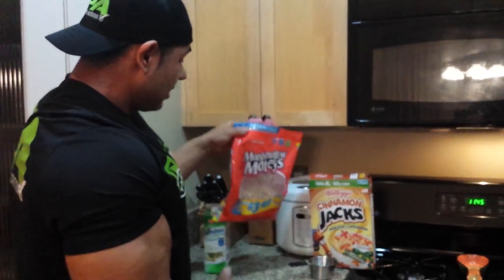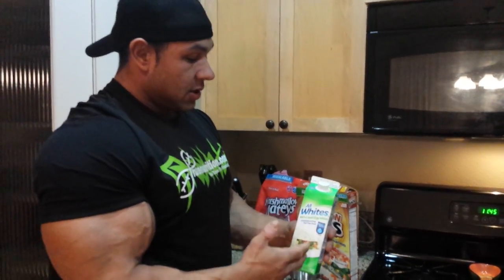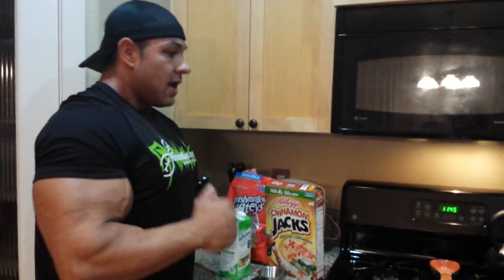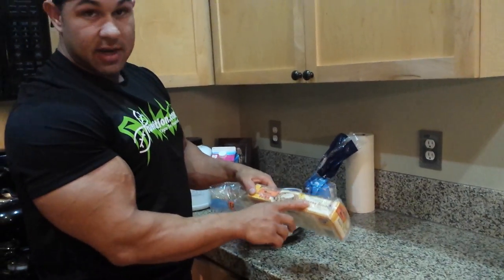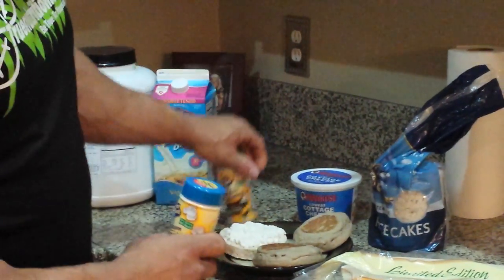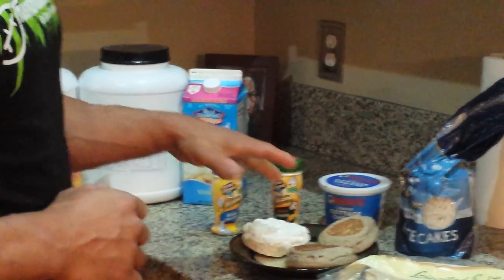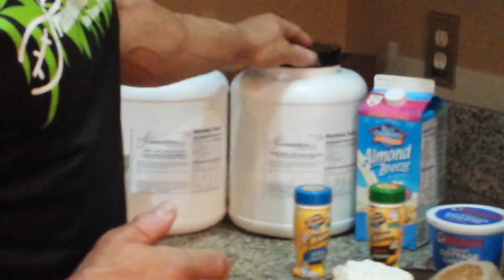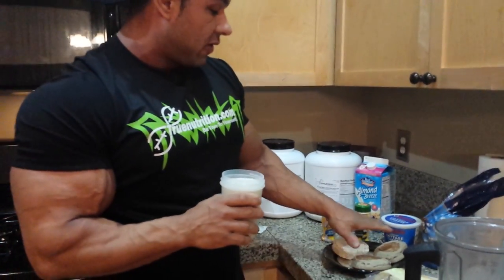Matt Porter Contest Prep Meals Phase 2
Changed some food sources and lowered my carbs by a bit. Filmed with a phone and the zoom is a bit choppy.